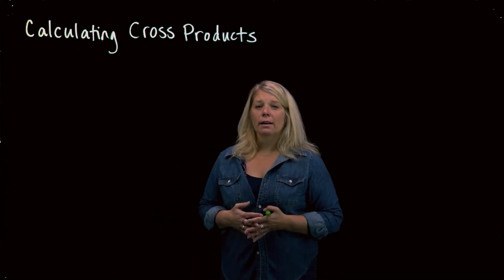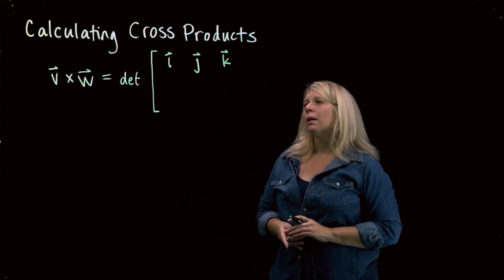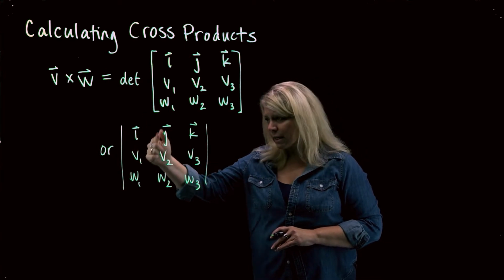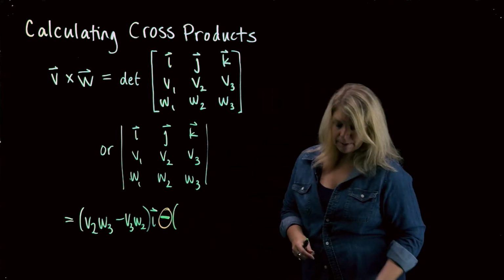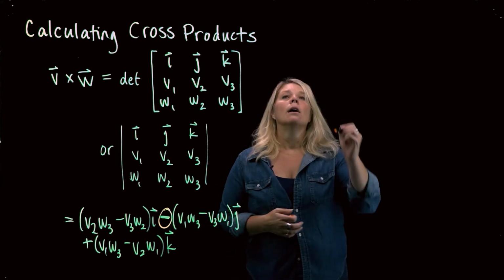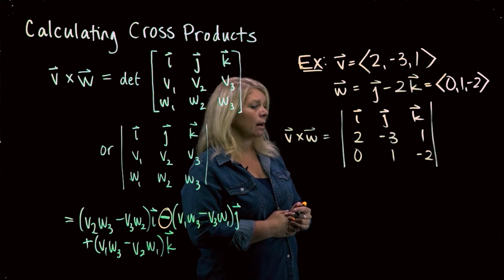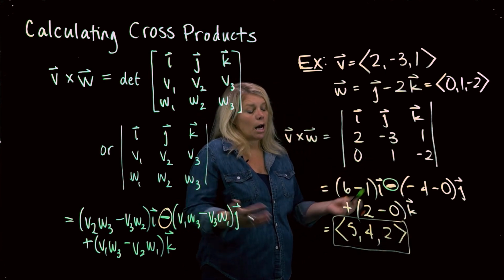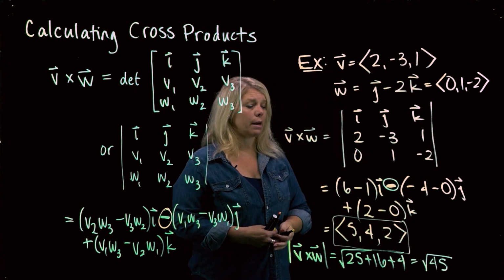Calculating Cross Products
Algebraic Definition of Cross Product and an example.